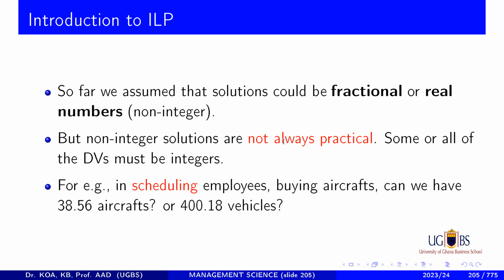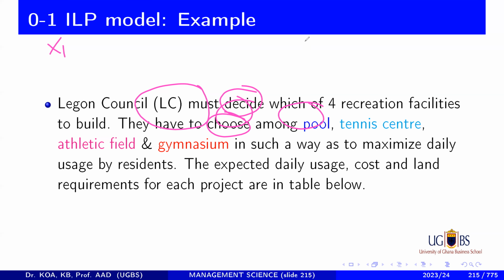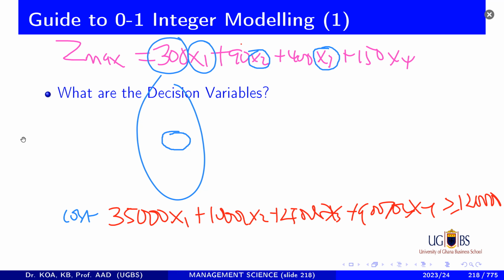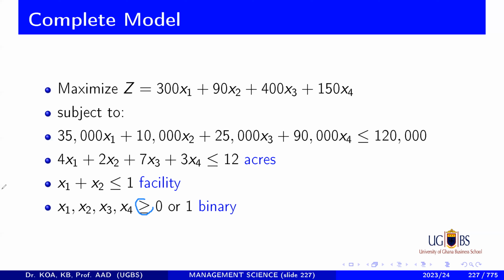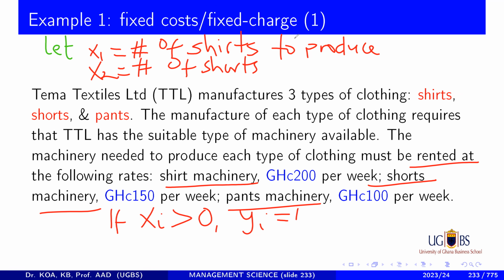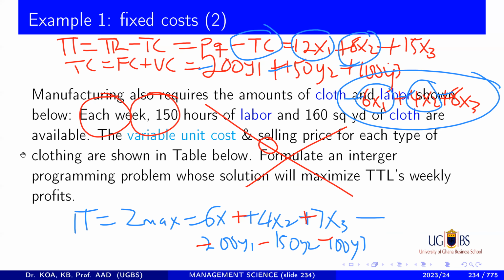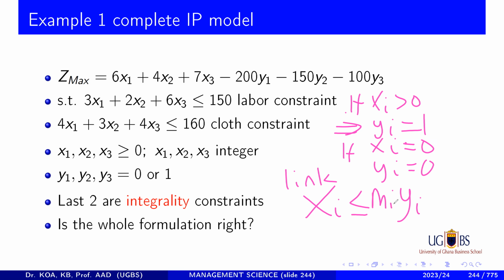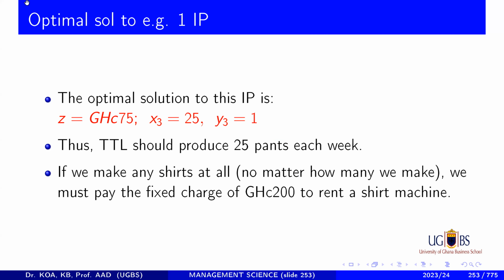MS L4 Inter Programming Problem & Fixed Charge Management Science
An Integer is a positive or a negative whole number. Yet given the non-negativity of LP, we shall restrict ourselves to a positive whole number for an integer. Formulating the model here is all that matters. Solving it in excel or using any LP package is akin to what we did in LP